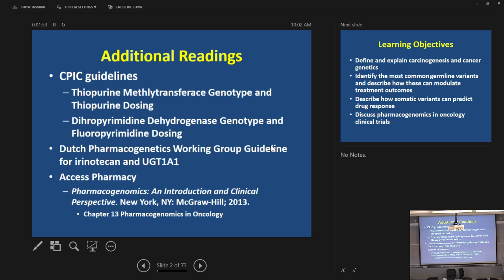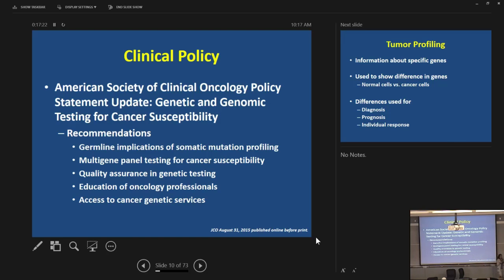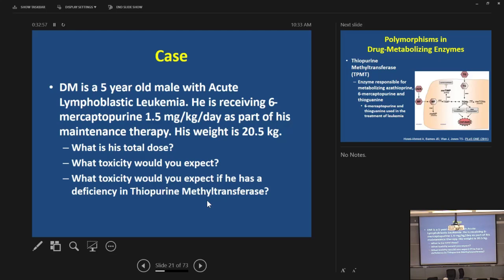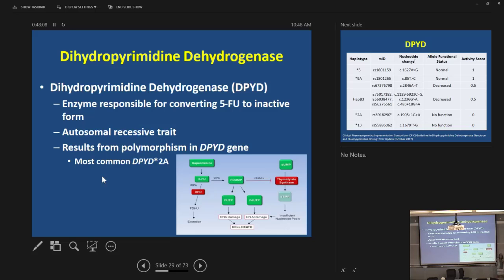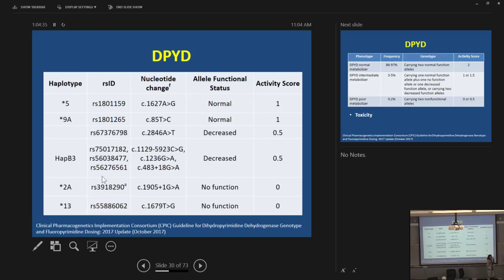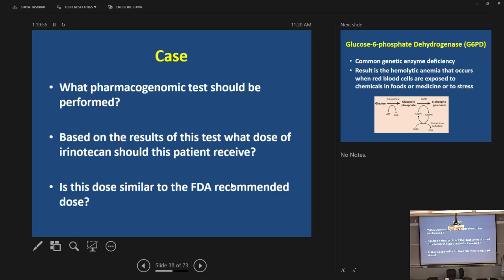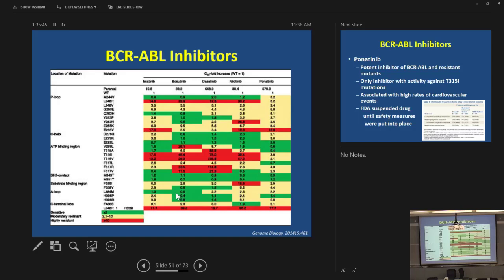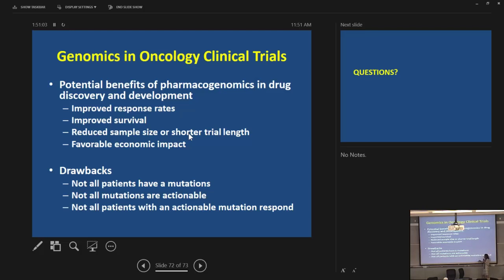Tuesday, October 23, 2018 Oncology